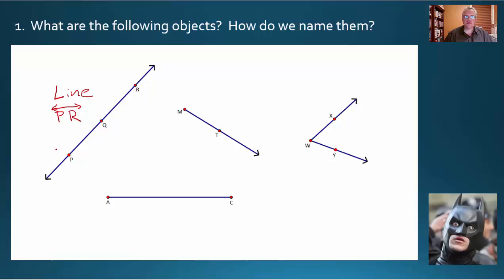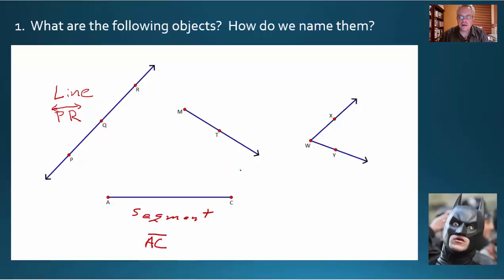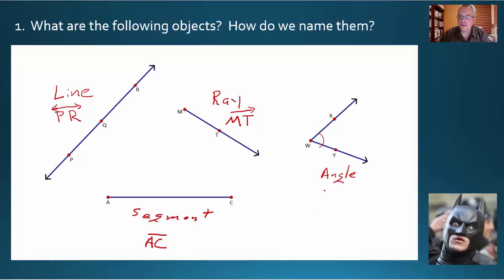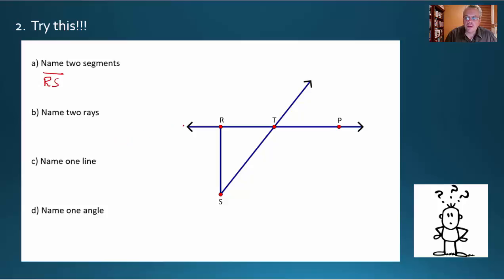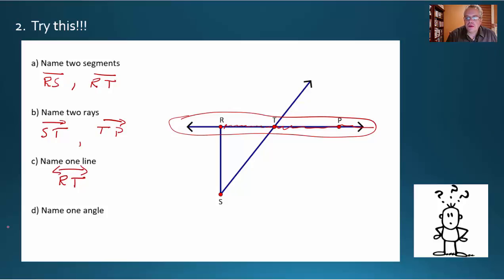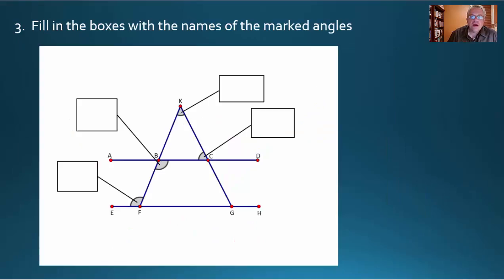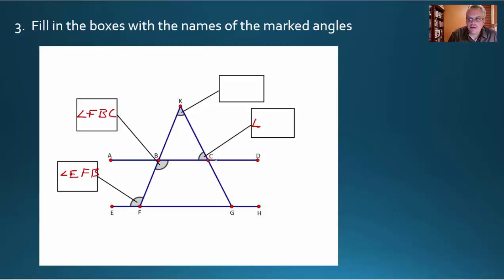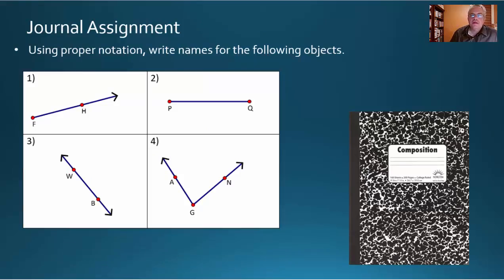Video 1A Geometric Notation